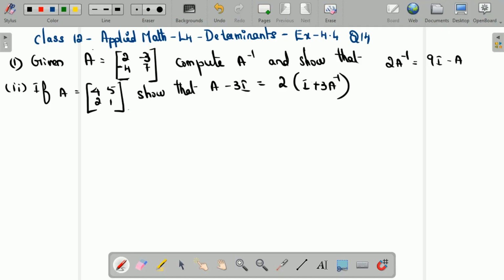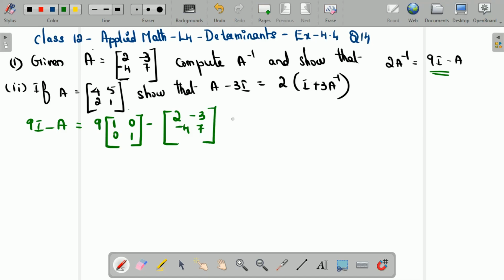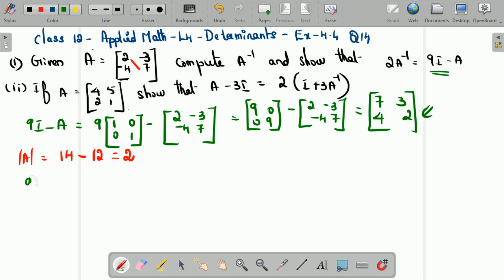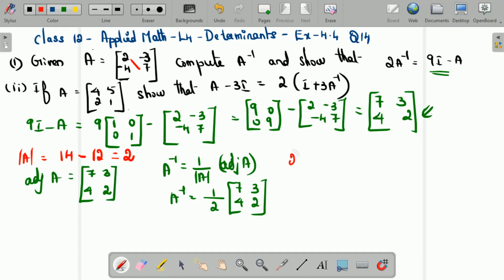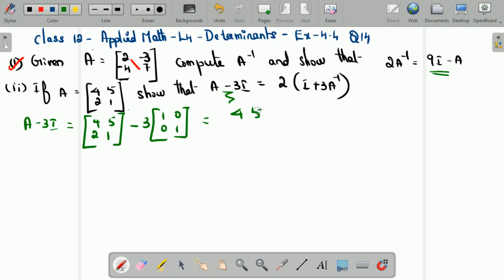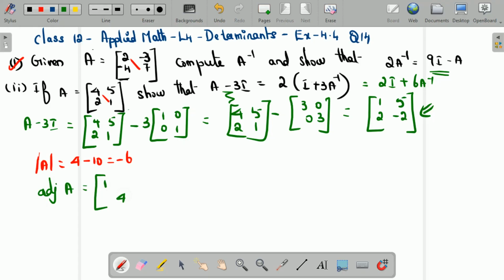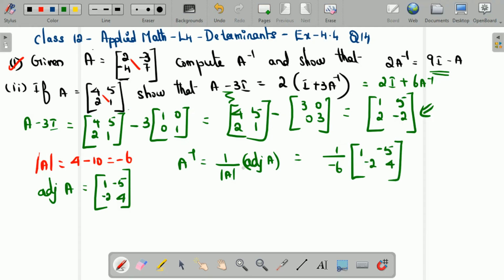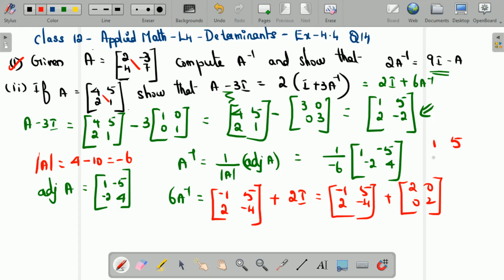Class 12 - Applied Math - ML Aggarwal - L4 Determinants- Ex 4.4 Q14 maths